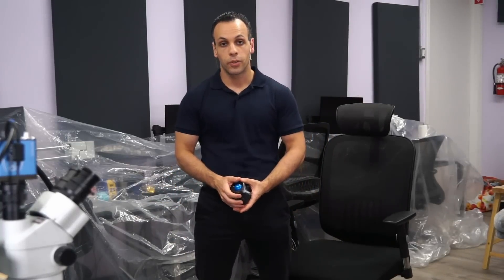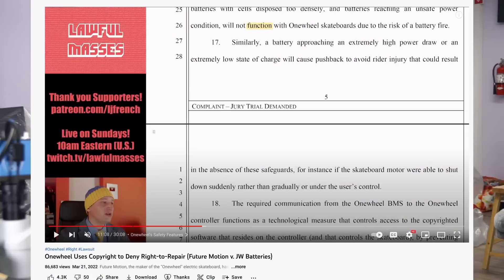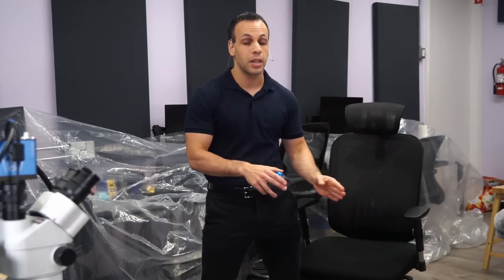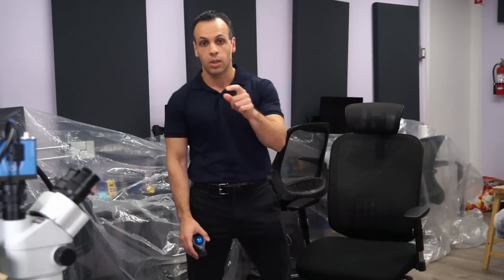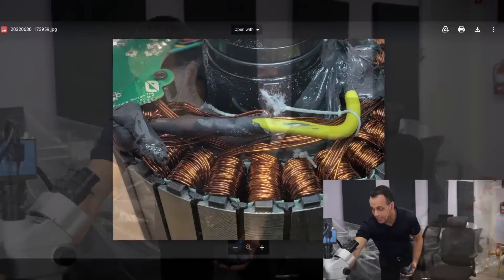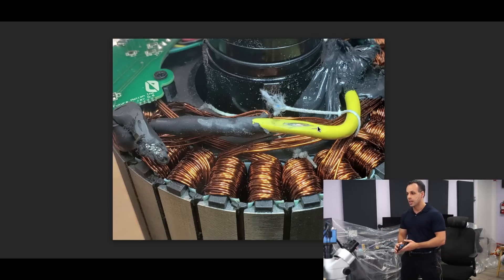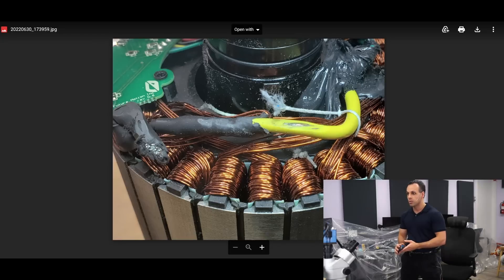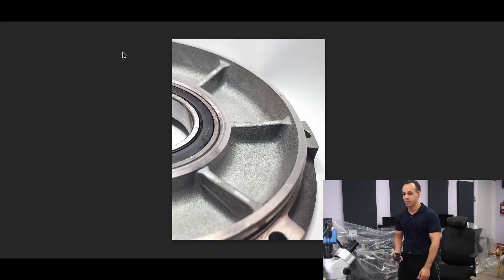HORRIBLE Onewheel GT motor repair; this is why manufacturers shouldn't monopolize repair!